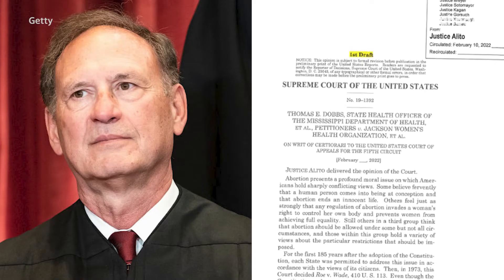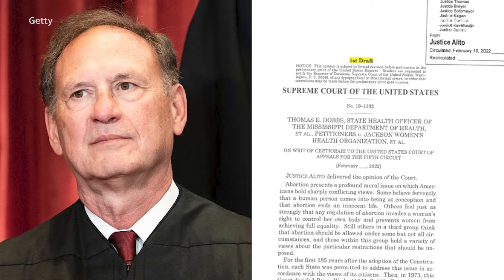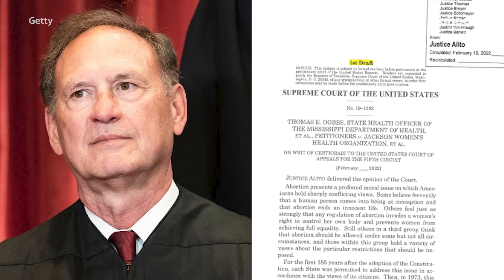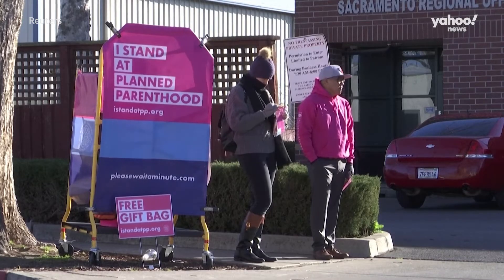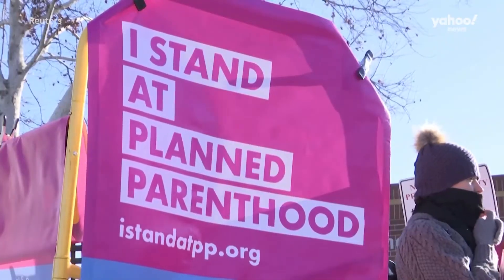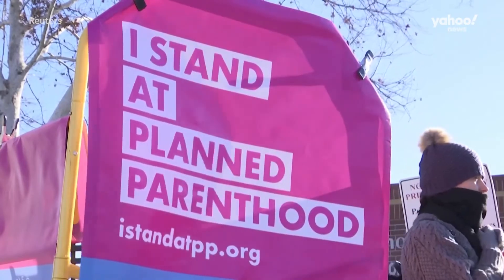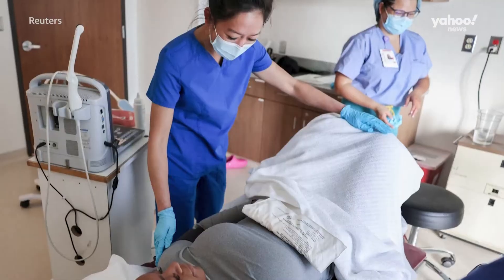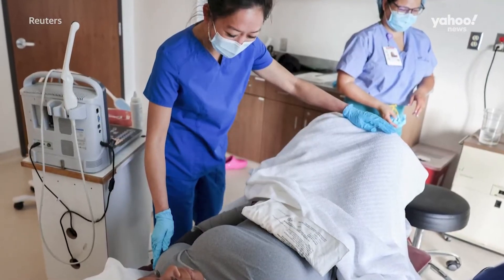What is Roe V. Wade? | Yahoo Australia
The U.S. Supreme Court plans to overturn Roe V. Wade, a law that was established almost 50 years ago. But who were Roe and Wade and how did the law come to be? We break the main players and why reproductive rights have come under threat.